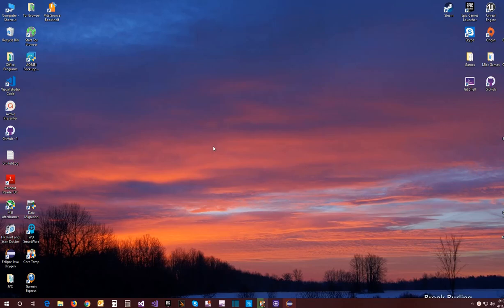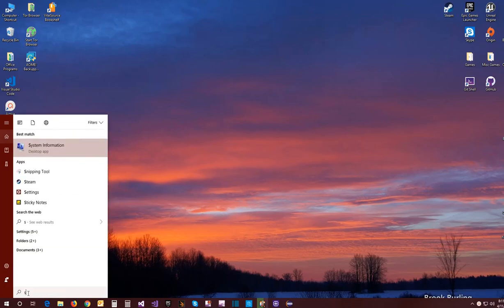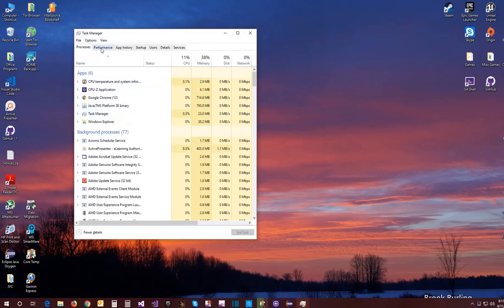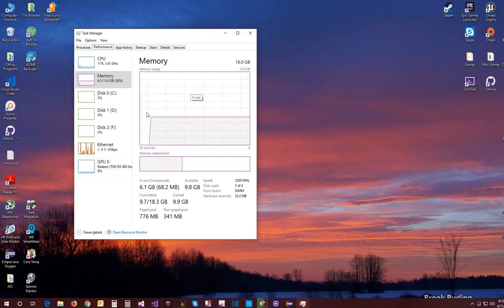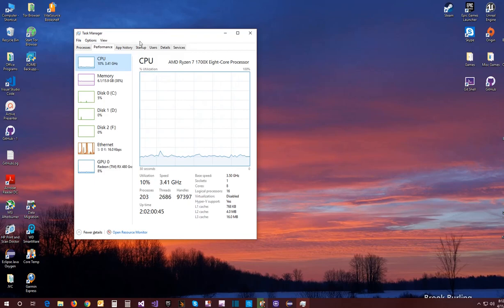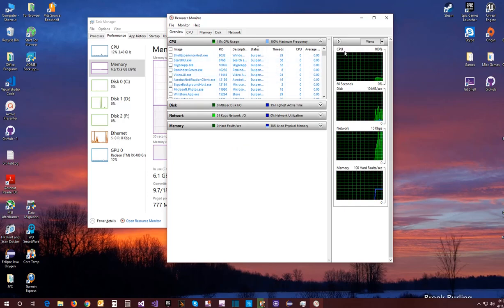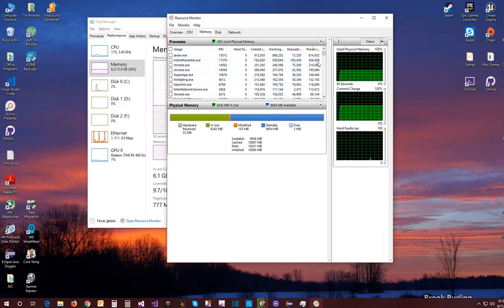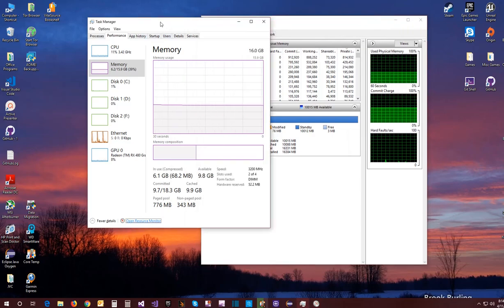Building Blocks: Ep 7- What's Running Inside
How to tell what resources you computer is using, and where the problems may be.